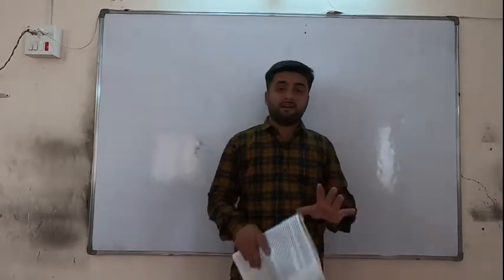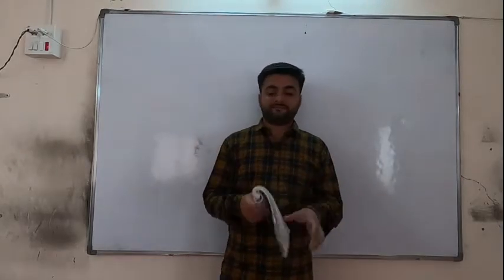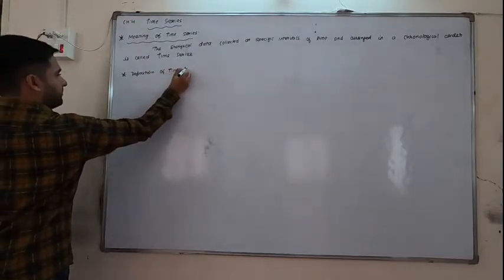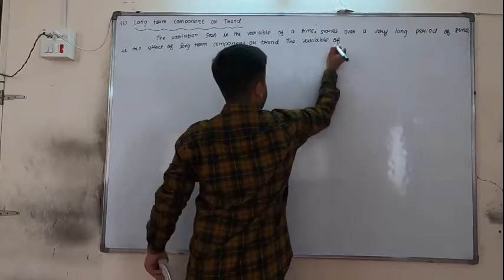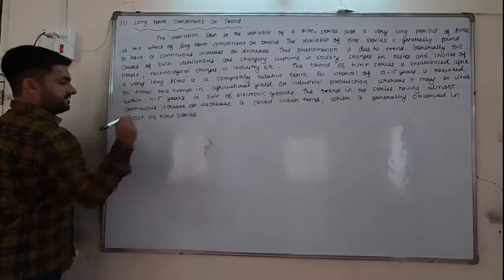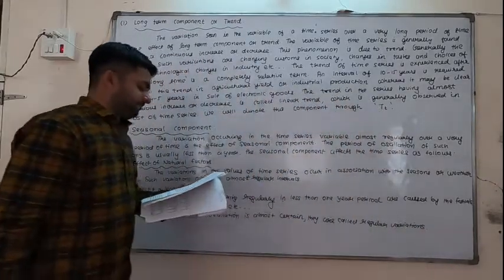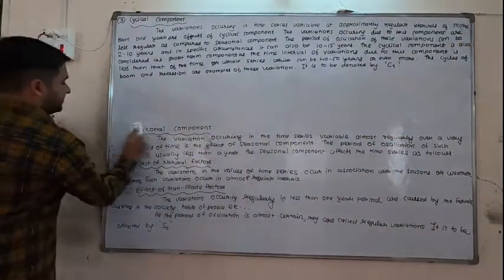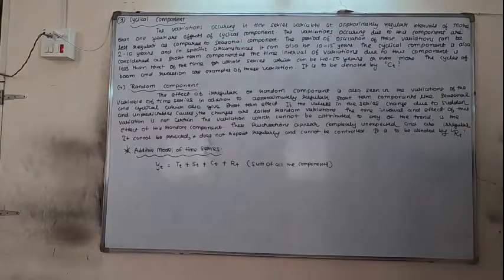12TH EM LECTURE 12062 STATISTICS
Chap 4 Theory Part